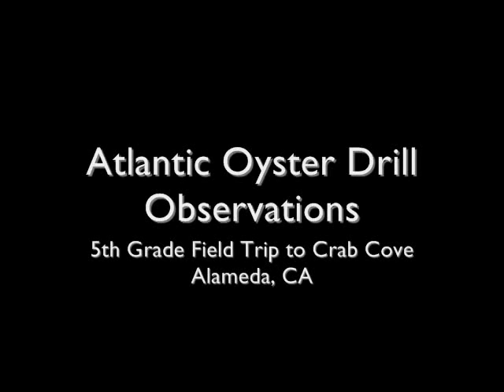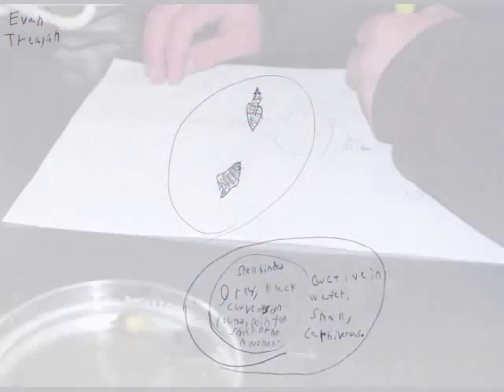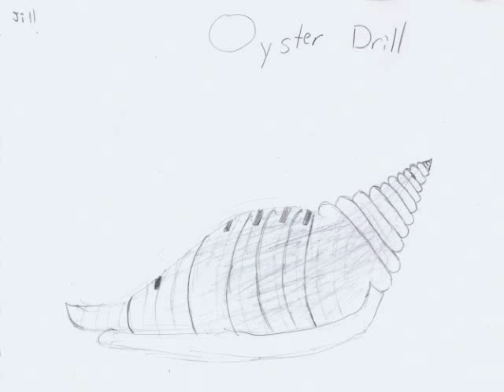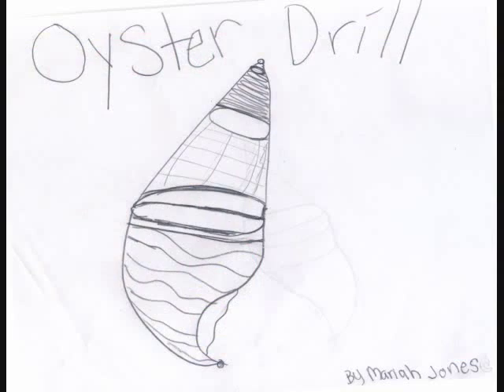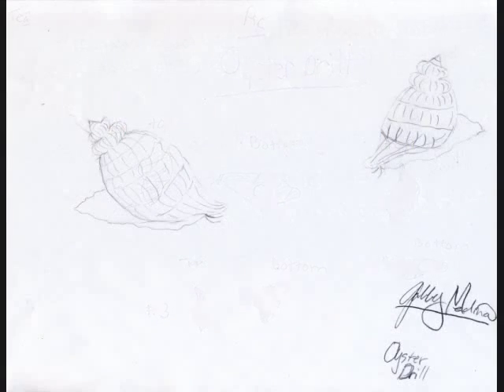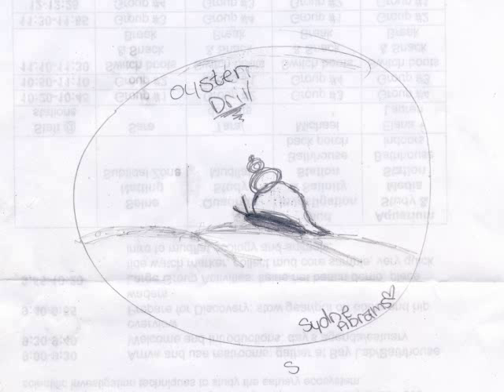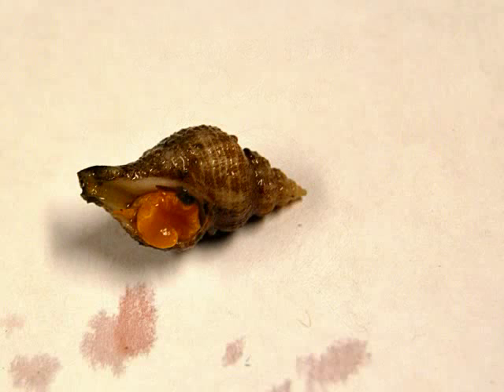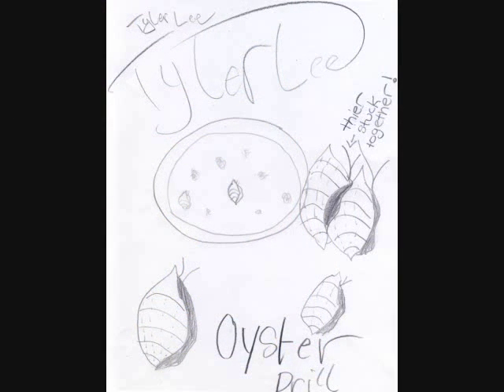Atlantic Oyster Drill Observations: Crab Cove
Atlantic Oyster Drill Observations
5th Grade Field Trip to Crab Cove, Alameda, CA